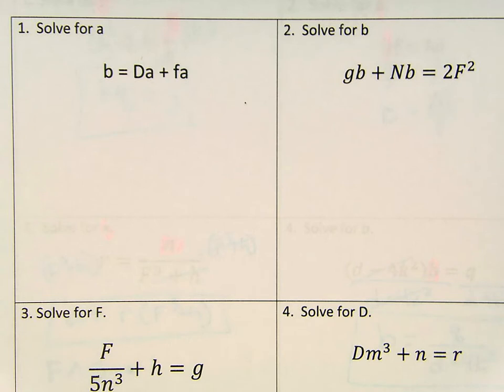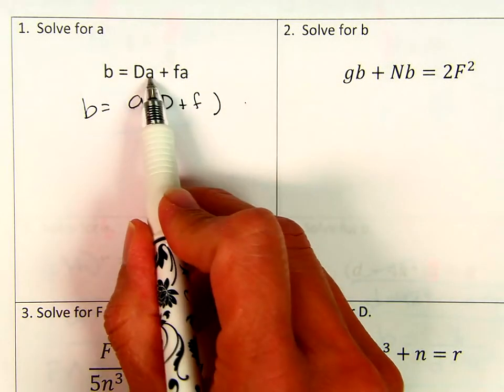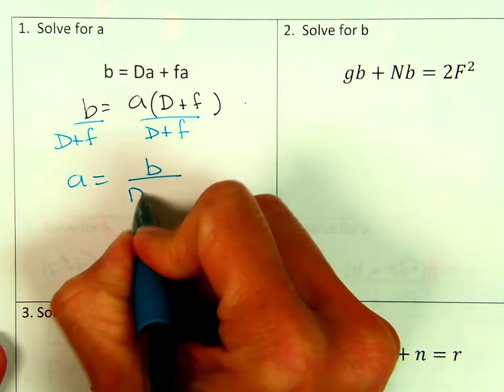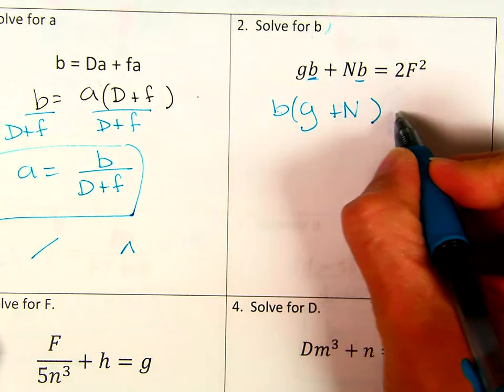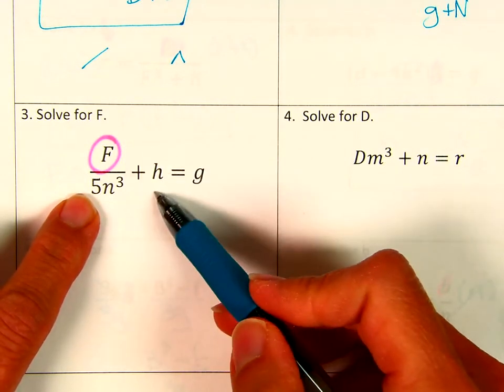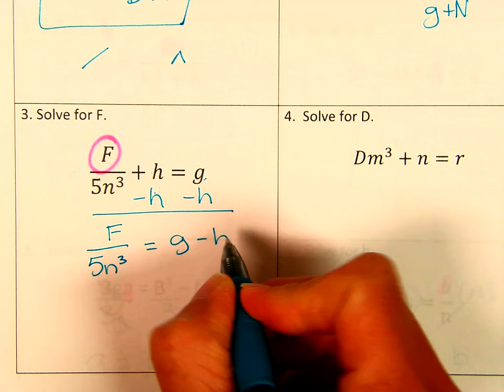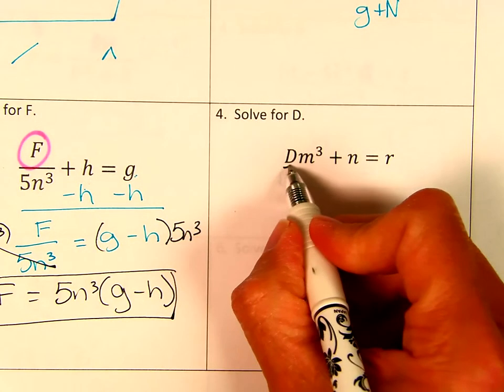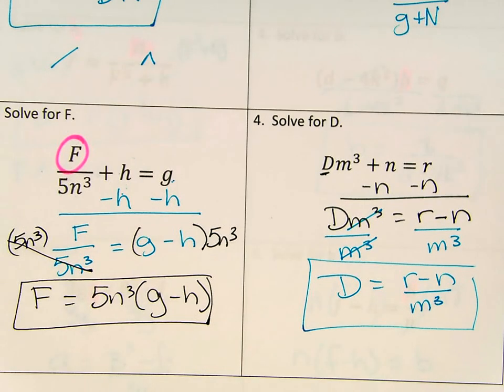Literal Equations with factoring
Some of these basic literal equations need to be factored